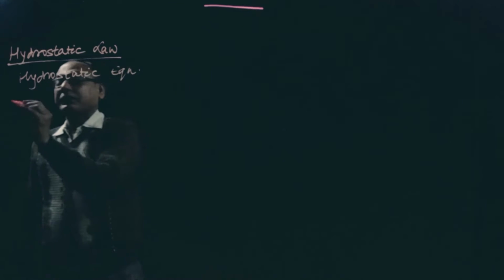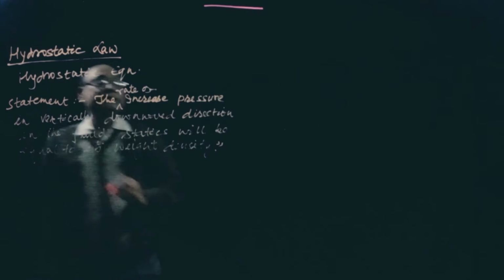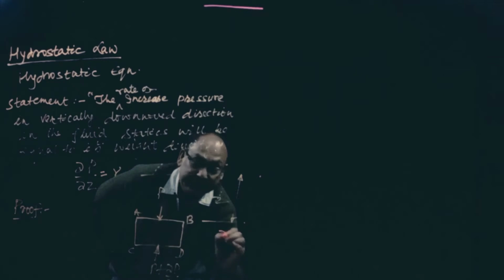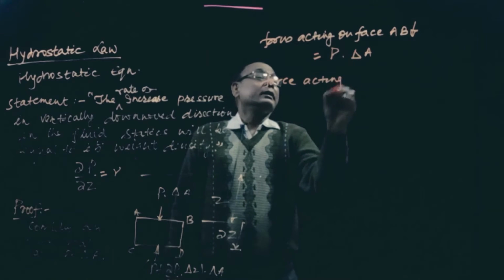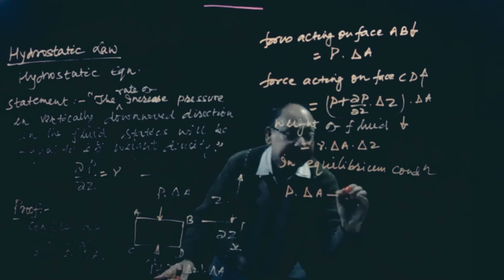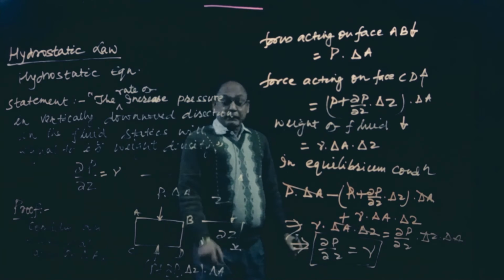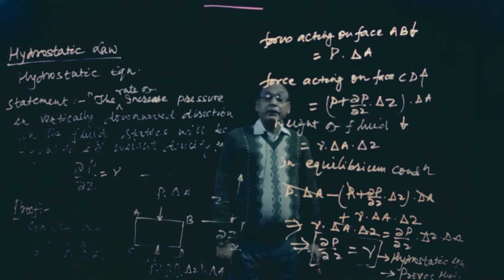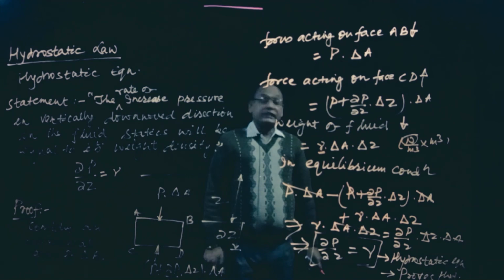FLUID MECHANICS - MECHANICAL - 4TH SEM - JBKP - Lecture 19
FLUID MECHANICS - MECHANICAL - 4TH SEM - JBKP - Lecture 19.Topic Taught : Hydrostatic law (statement and proof). This lecture is by Dr. SK Karna, Professor at JB Knowledge Park ,Faridabad.